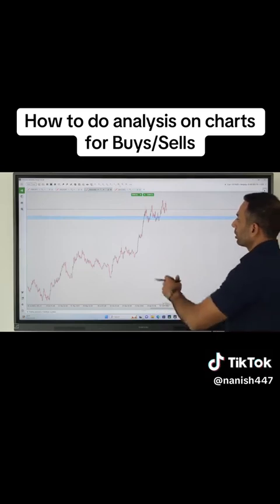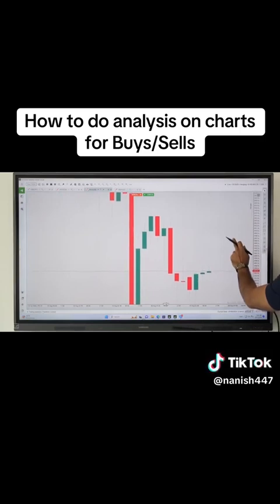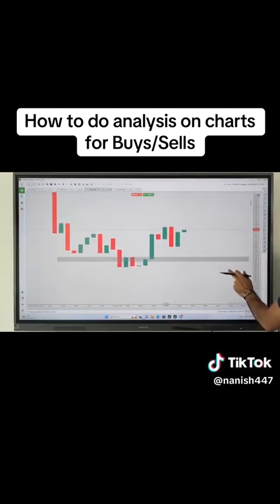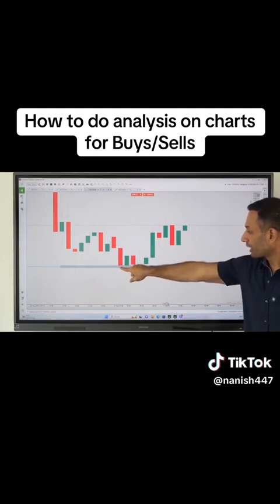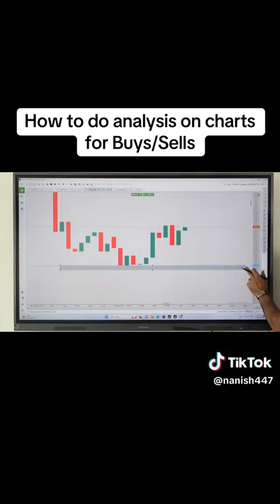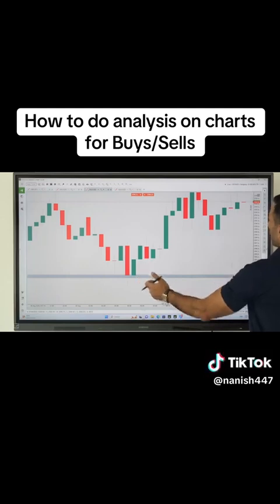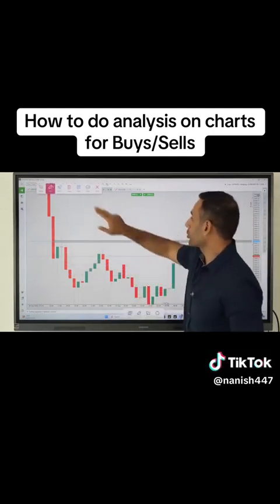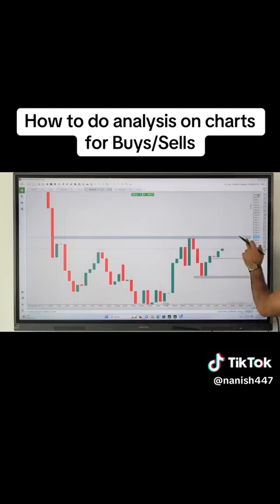How To Do Analysis On Charts For Buy And Sell